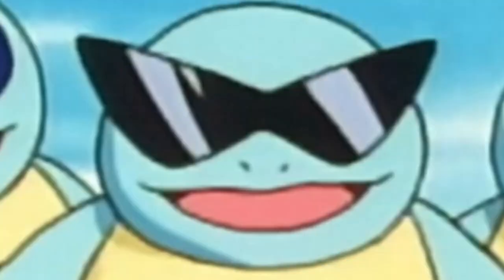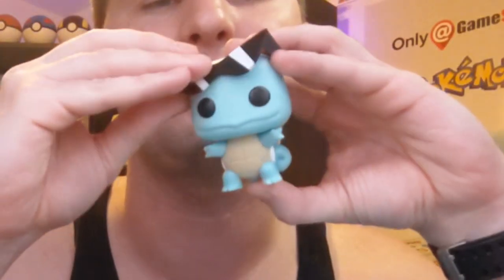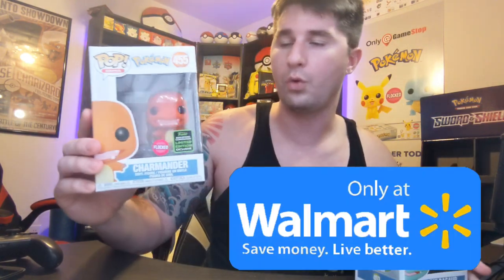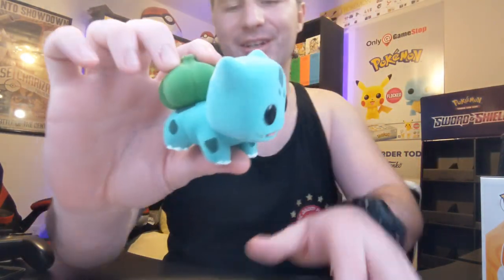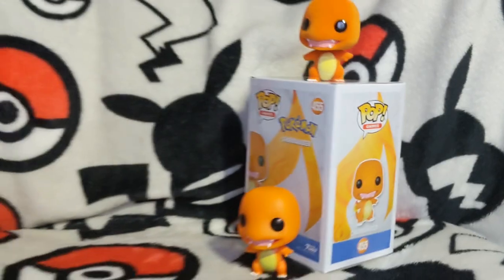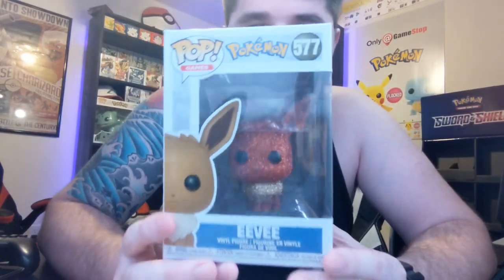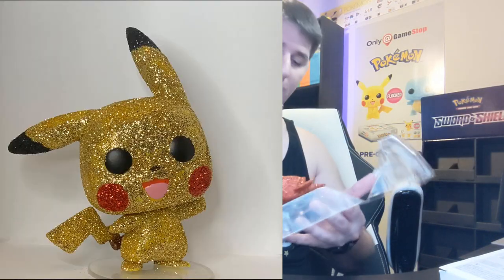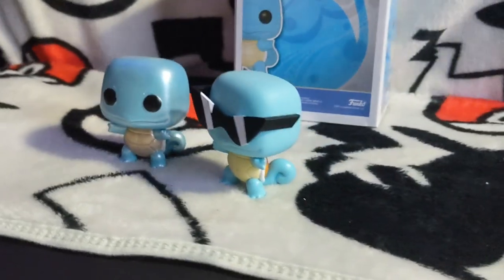Custom Pokemon Funko Pops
I am so humbled to be able to show off and present to you the hard work of these Funko Pop artists. also to get my hands on some flocked Pokemon pops. stay tuned. Eevee and Pichu are the next flocked Pokemon pops to be released. to be featured at hot topic and FYE.
I will be taking a breaking from YouTube. not by choice but so I can go help thoes in need. in my absence please take the time to follow me on my other social medias. every share like and comment helps build the channel. I appreciate everyone of you. I hope to see you soon. always feel free to message me.

SQUIRTLE SUNGLASSES

► I'm Mac daddy, just call me Mike or MAC. im just some dude trying to make something more of himself and share my passion while supporting mental health. i love collecting and gaming, and spending time with my family and I hope you will be part of it. just press subscribe and the bell to join the MAC daddy family.